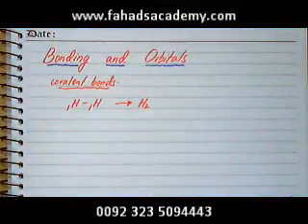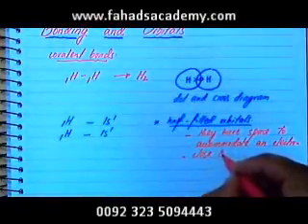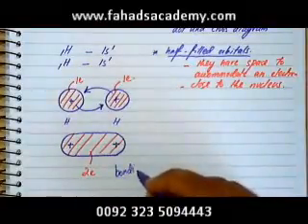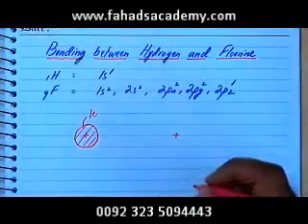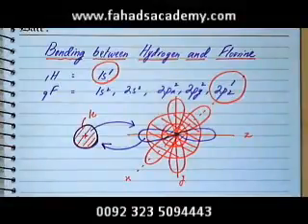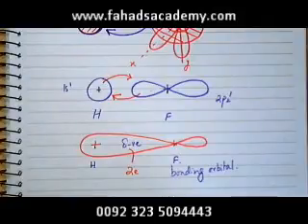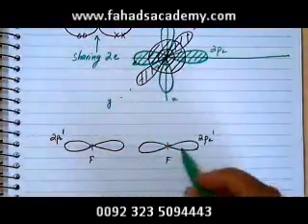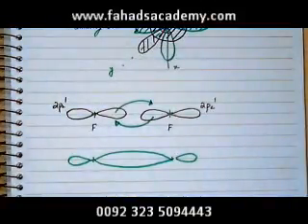atomic structure and bonding part1 introduction bonding in H H H F and F F